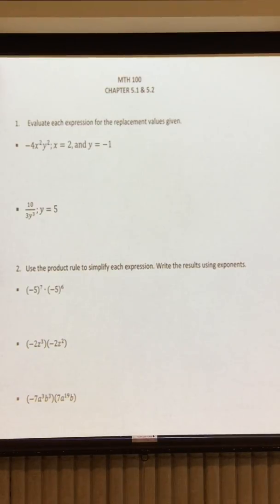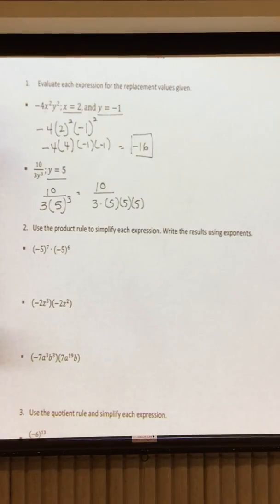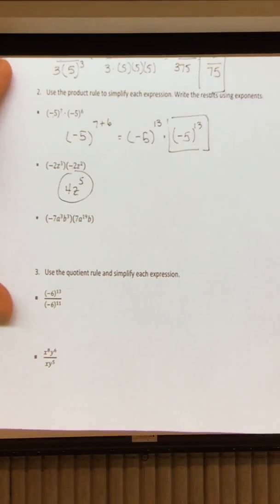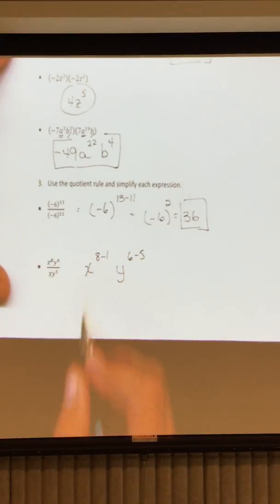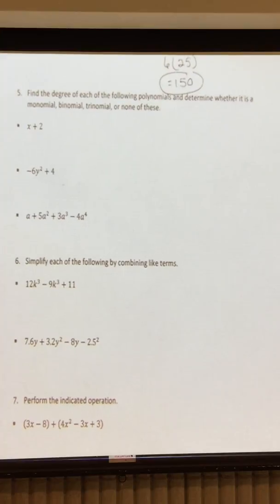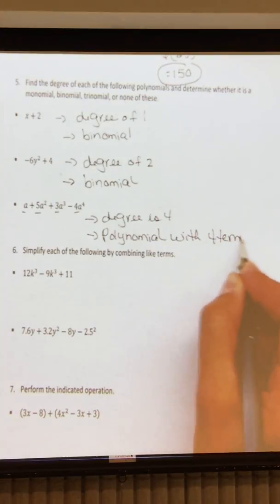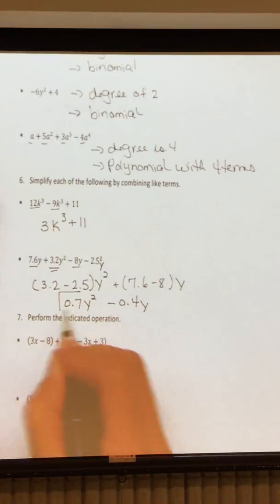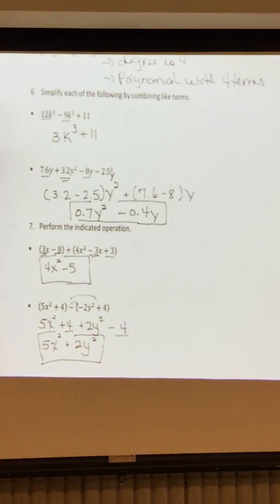CHAPTER 5.1 & 5.2, MTH 100